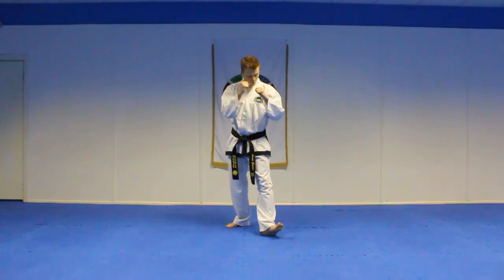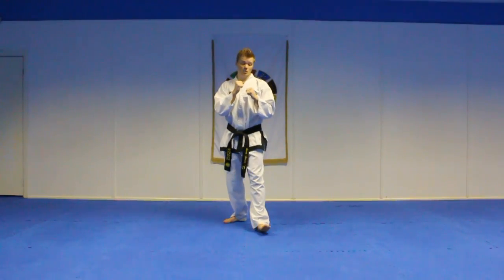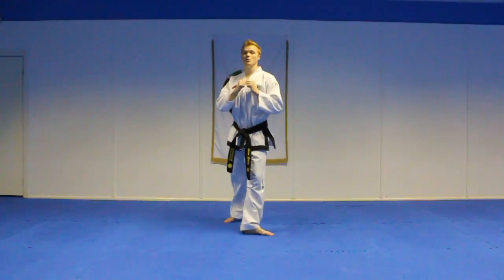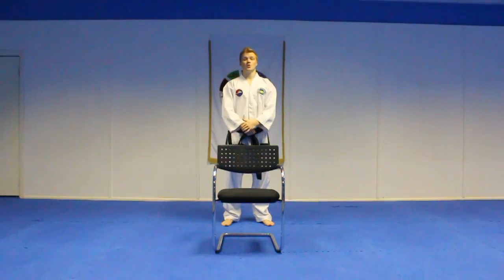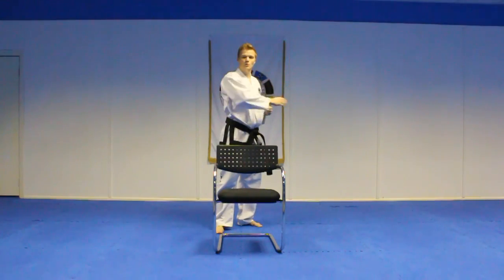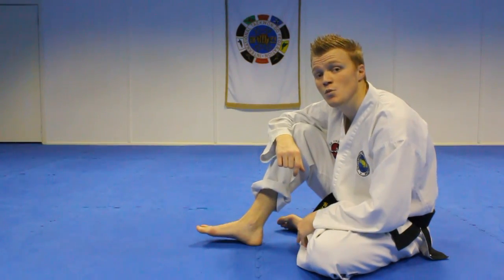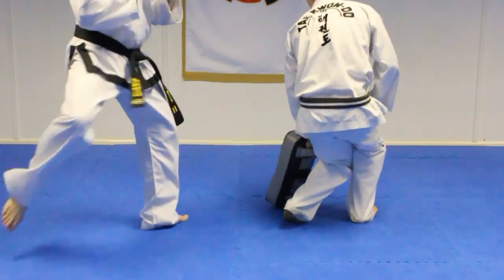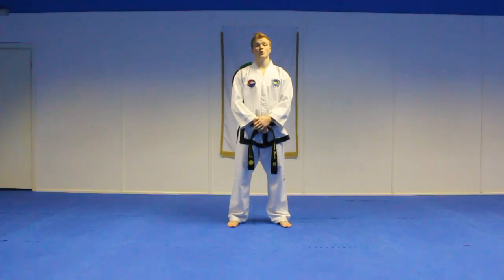Taekwondo Inward Crescent Kick Tutorial | GNT How to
How to Inward Crescent Kick
An in depth breakdown of the Taekwondo/Kickboxing Inward Crescent Kick. The tutorial also covers how to make it effective for light/semi sparring, full contact and street fighting. I hope you benefit from the tutorial :)

Tutorial by Aaron Gassor (3rd Dan in ITF Taekwondo and Kickboxing)

Also, More Tutorials on my channel so check them out and good luck :)